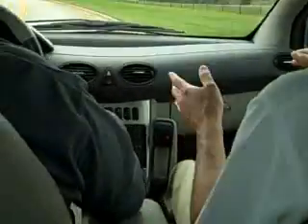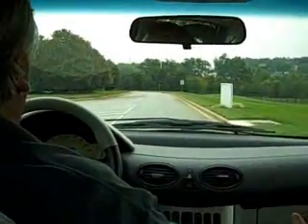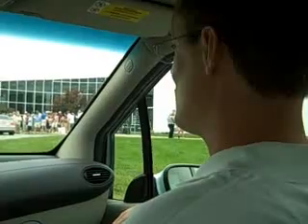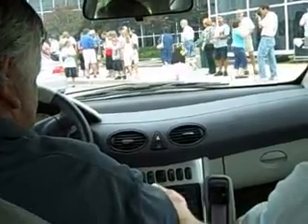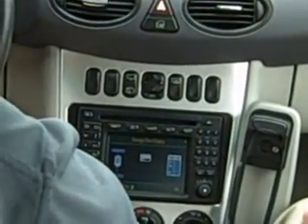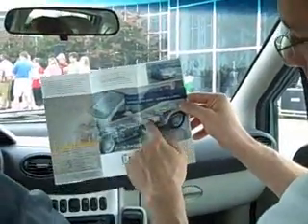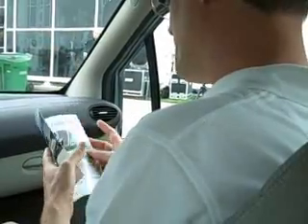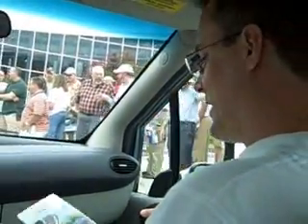Ride in a Hydrogen Powered Benz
This is my ride in a Hydrogen Fueled Electric powered Mercedes A-Class.